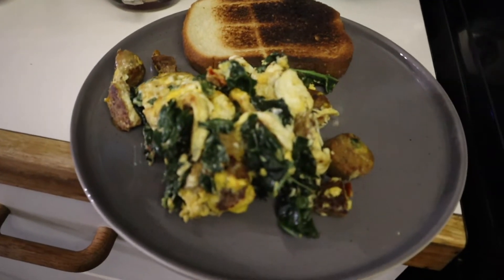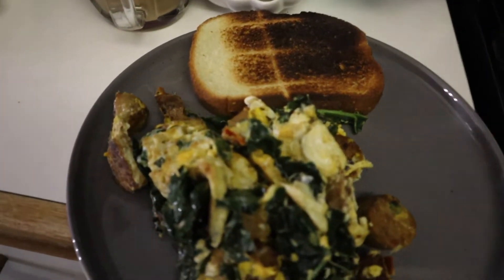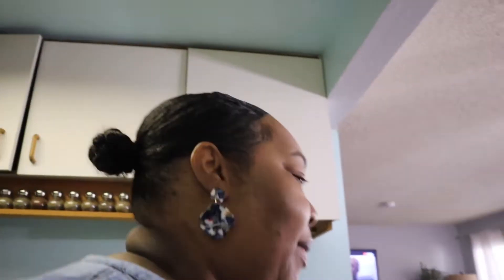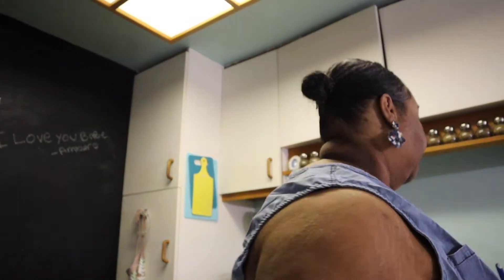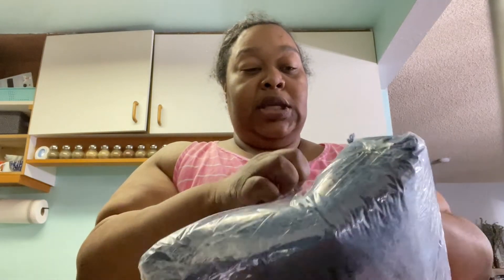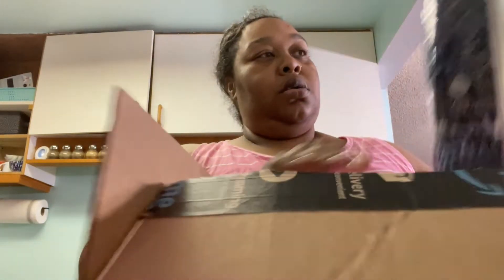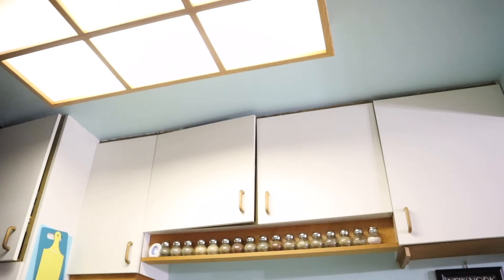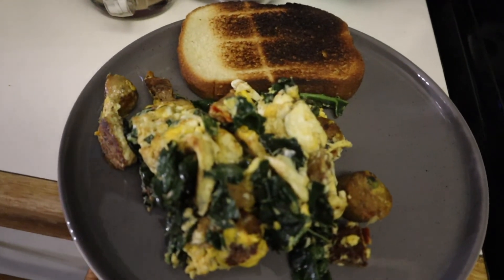VLOG #81: LUXURY FURNITURE & DECOR SHOPPING + TRYING TAPE- IN EXTENSIONS + AMAZON UNBOXING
Hey, guys welcome back to the vlog. This week I needed to finish up the remodel of my bathroom with some last-minute decor. I also wanted to try something different with my hair. So I hope you guys enjoy the vlog

Are you an avid reader? do you like romance? urban fiction? Check out ✨ Shvonne Latrice✨Check her out on amazon

Equipment I use :
Canon M50

Cannon m200